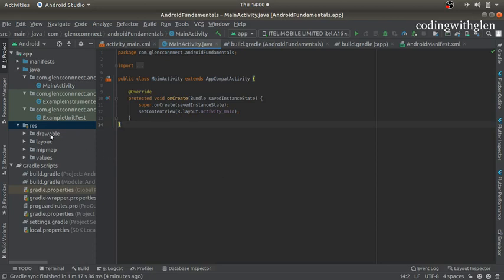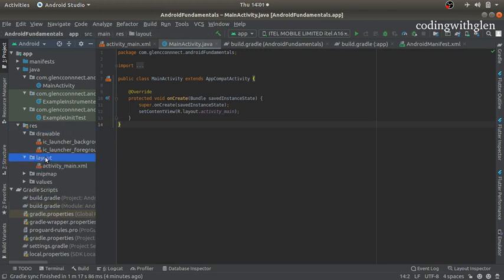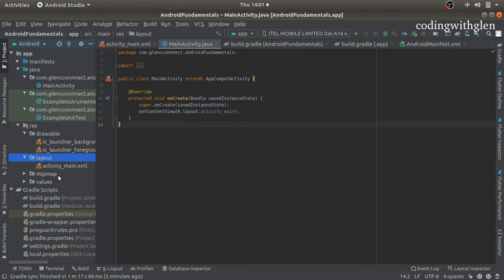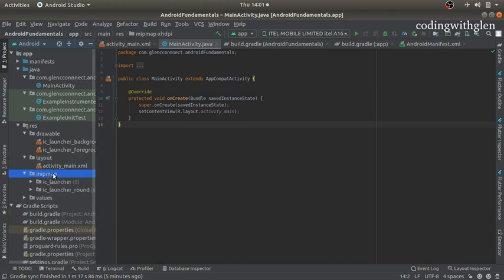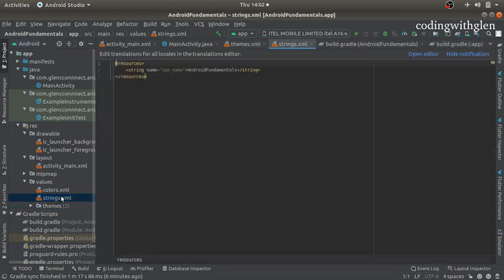Android Development for Beginners E04 - Full Course [coding with glen]